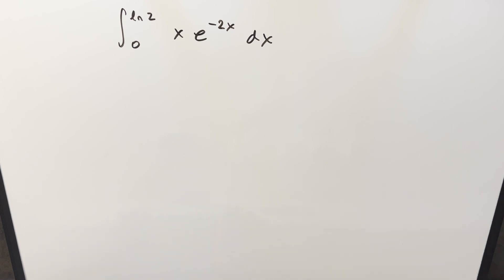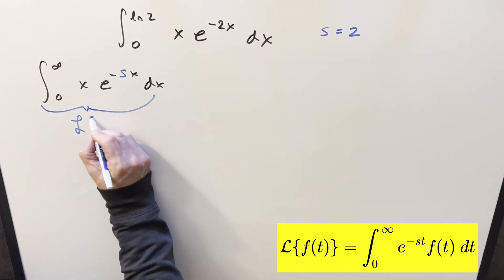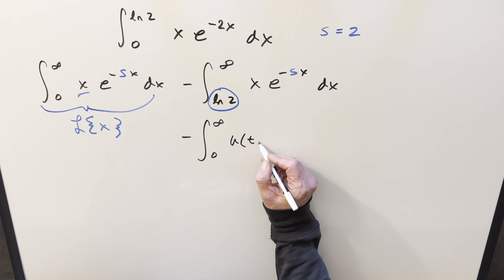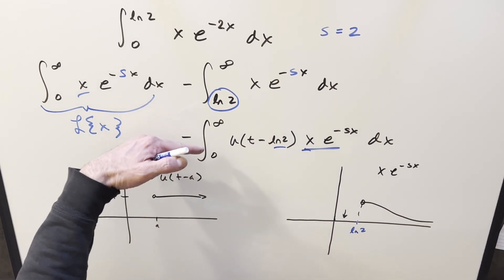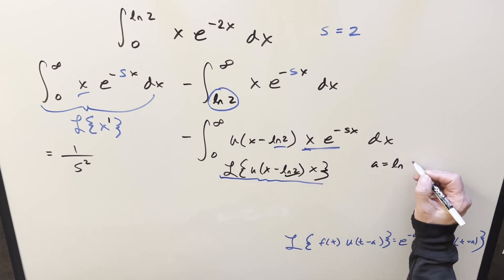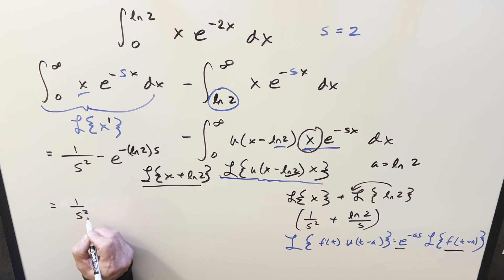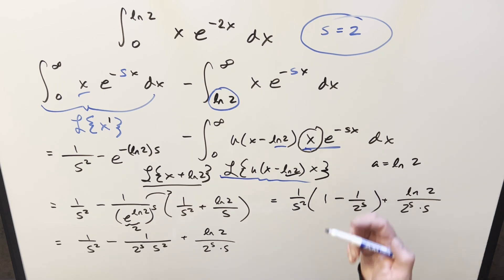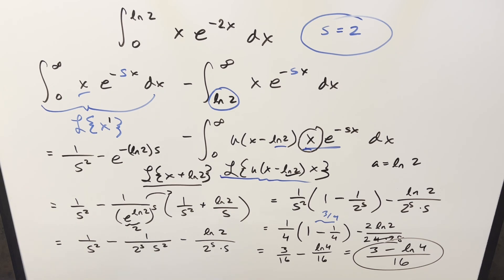How can I use a Laplace Transform if the bound is ln(2)???